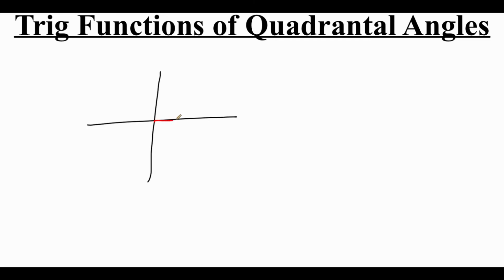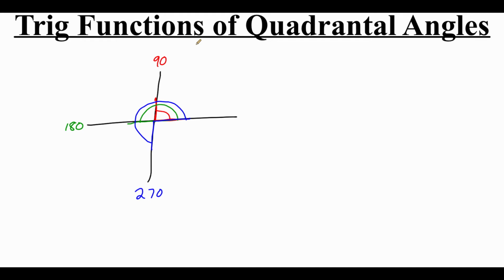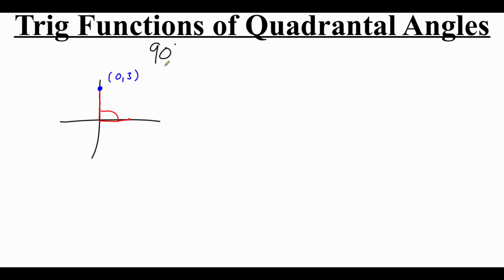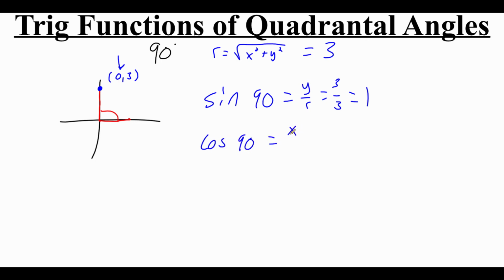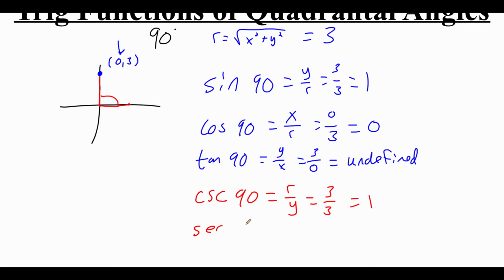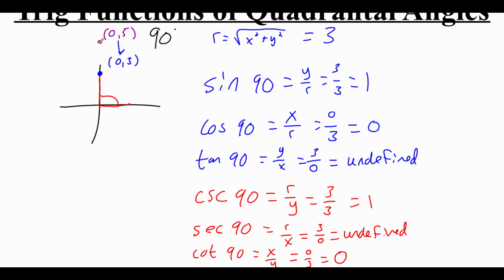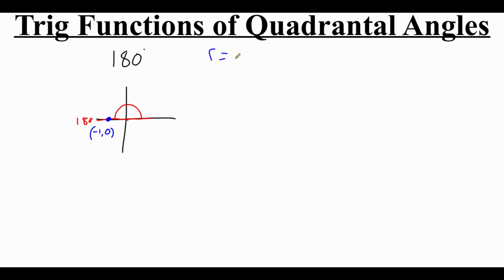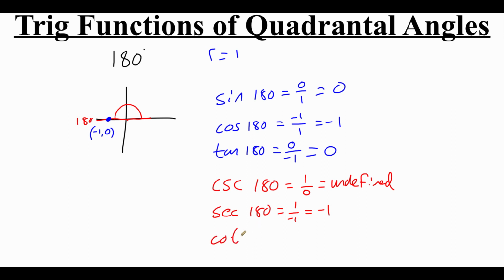14.3.2 Trigonometric Functions of Quadrantal Angles